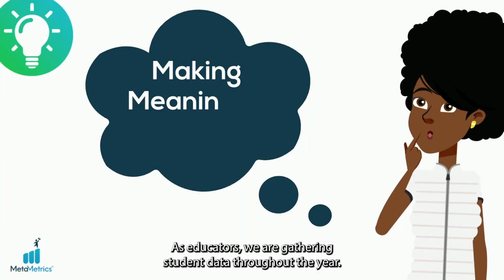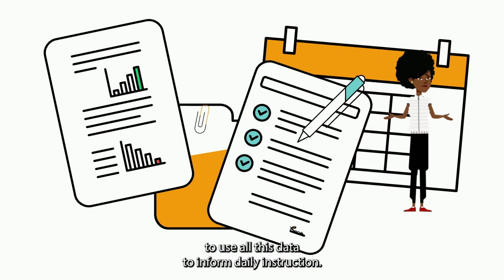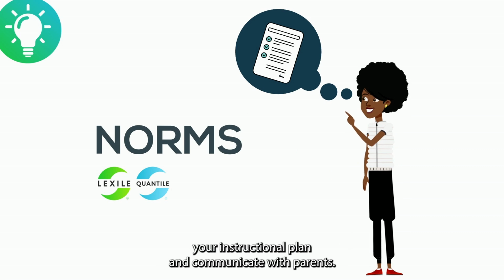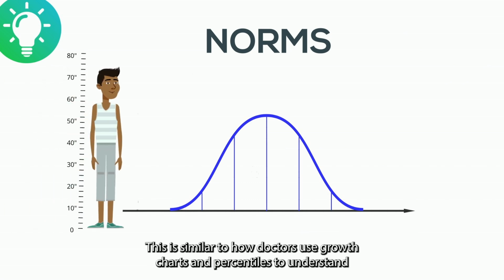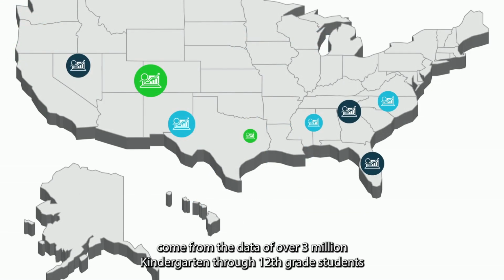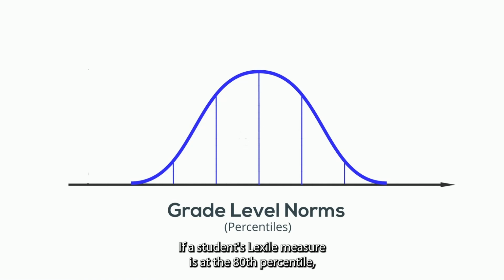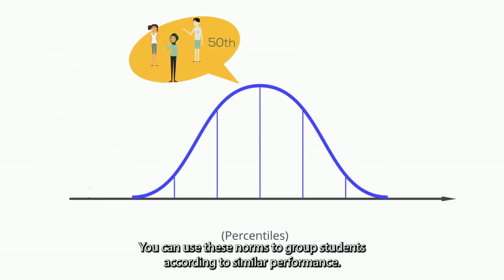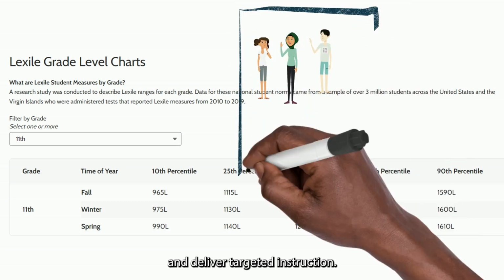Lexile and Quantile Grade Level Charts: Using Norms to Understand Student Performance